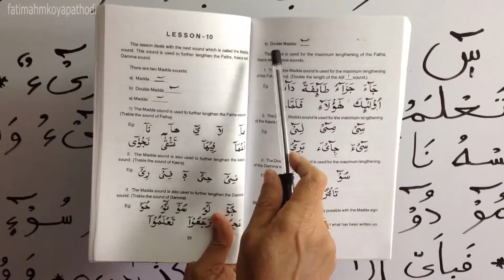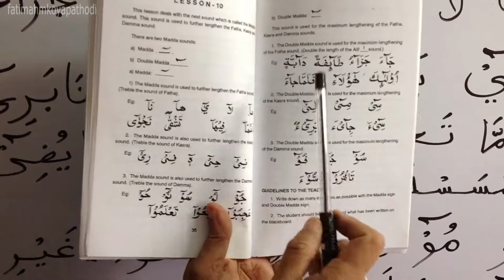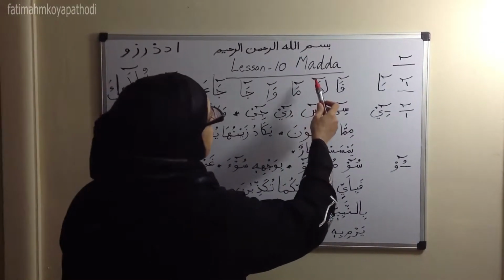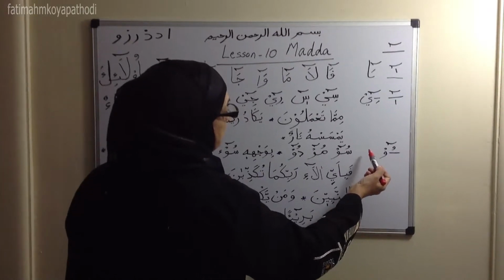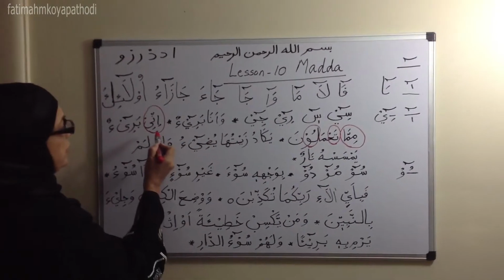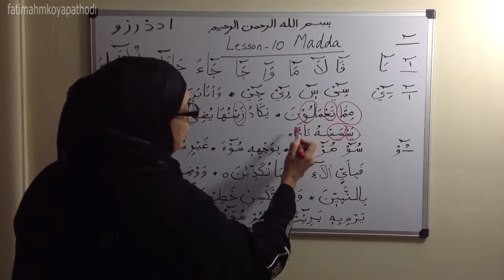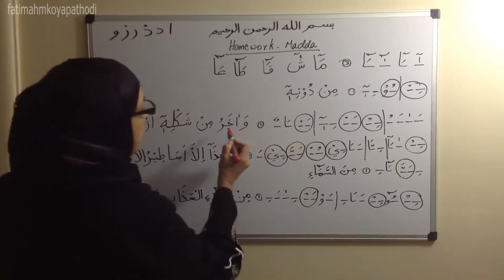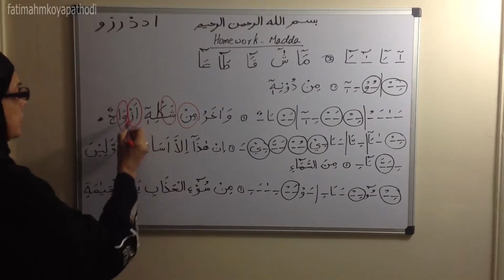LESSON 15 R &W THE QURANIC SCRIPT - MADE EASY - DOUBLE MADDA IMG 0300 53 dmd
La ilaha illallah Muhammadur Rasulullah
Bismi Allah

LESSON-15 - DOUBLE MADDA but in the text book it is Lesson -10.
Recorded on IPAD AIR in St Petersburg, Florida, USA
This video recording is the beginning of a Series of Lessons 1- 14, on the method of how to 'read' and 'write' the Qur'anic Script in Arabic through the medium of Phonetics.  It is important to follow as per outlined in the Lessons and Exercises in order to comprehensively be able to read and write the Qur'anic Script fluently without committing any errors.  Without the thorough completion of Lesson -10 --SINGLE MADDA, it is advisable not to start with this lesson.  A strong foundation is important or the building will crumble.  This phonetic teaching system will help in the recitation of AL QURAN, how to read it fluently.  Even if only one JUZ is read by them fluently after completion of the series, it will surprise them to know that it will be possible for them to read the rest of the 29 JUZ as well without any errors in recitation.  It is a self-correcting and self-improvement method.
The Lessons are from Lesson 1 to Lesson 14 concluding with some Surahs for memorization.
We began recording this Series in St Petersburg, Florida, USA from Nov 20th, 2013.  During the recording, after we had completed Lesson 1 to Lesson 10 - Madda, we had a 'phenomenal experience' which we recorded in another Series called: MIRACLE OF QURAN AND WHITE BOARD in YouTube.  Viewers who are interested in finding out more about this 'incredible and astounding' experience, are welcome to watch that series as well.
Regarding what really happened as events unfolded: the knowledge is with Allah SWT alone.
 Another series to watch: WHITE ORB AND THE SUN on YouTube where the SUN chases a small WHITE ORB in real time video recording.